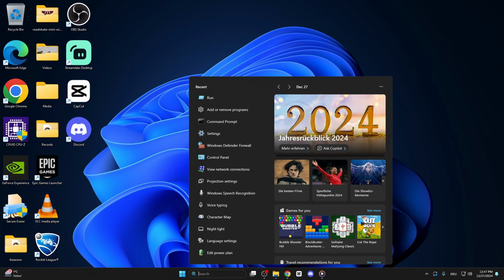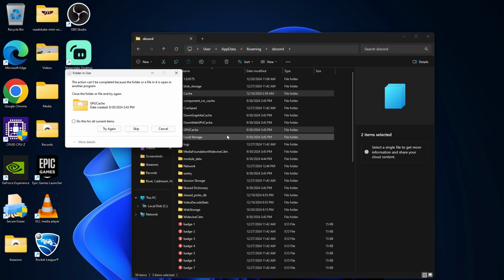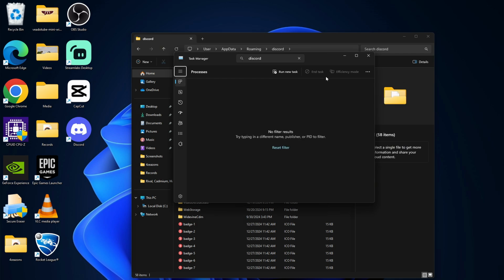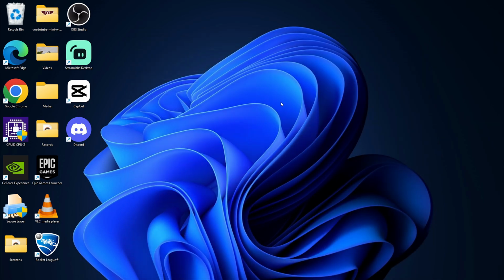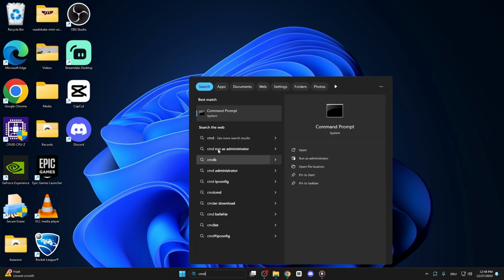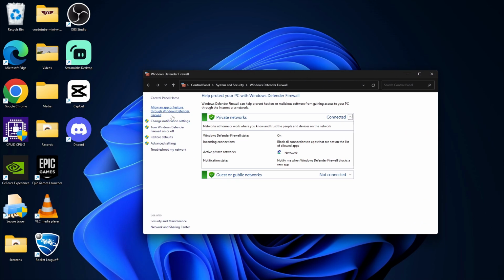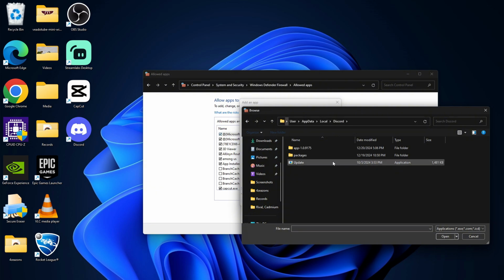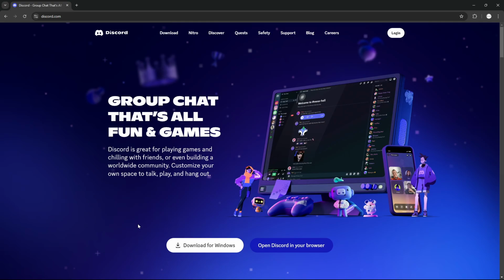How To Fix Discord Not Opening On PC | Fix Discord Stuck On Starting Grey Screen // 2026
In this video you get a full guide to fix your starting or opening problems with Discord on PC.

This tutorial is made on Windows 11 but you cam do the same process on Windows 10.

I take you through 4 steps to get Discord running again without issues.

Dealing with grey screens, endless loading or other issues?
Try these steps & finally fix it!

0:00 Intro
0:11 Step 1: Delete Cache Data
1:25 Step 2: Run Discord As Administrator
1:44 Step 3: Check The System
2:52 Step 4: Remove Discord & Reinstall